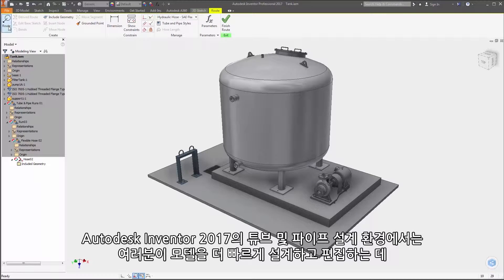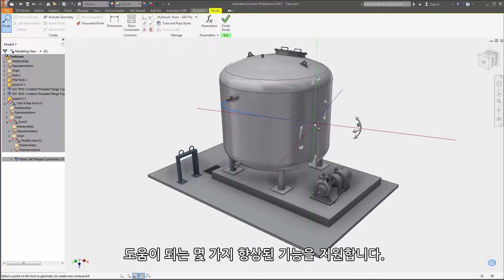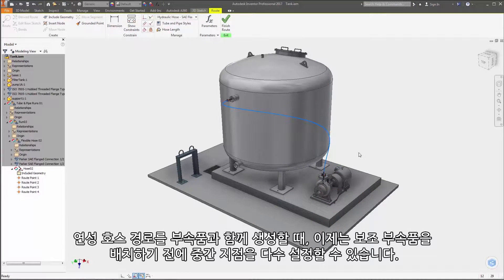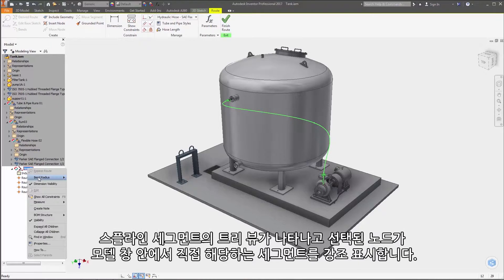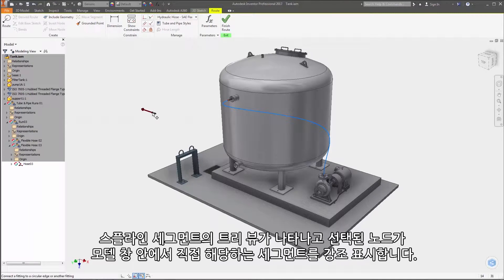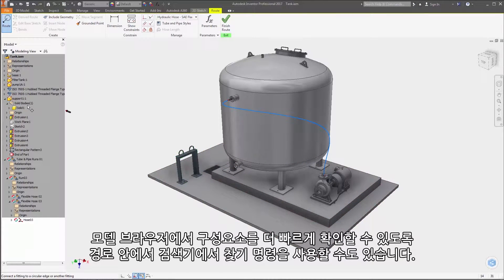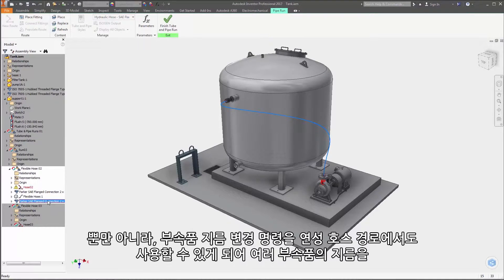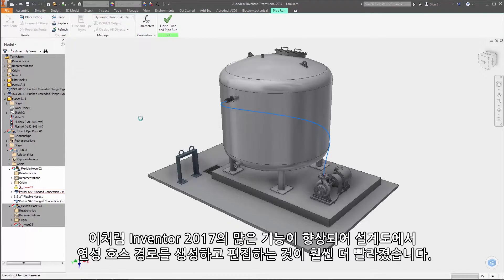새로운 기능: 튜브 및 파이프 설계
Inventor 2017의 튜브 및 파이프 설계 환경에서는 여러분이 모델을 더 빠르게 설계하고 편집하는데 도움이 되는 향상된 기능을 제공합니다.